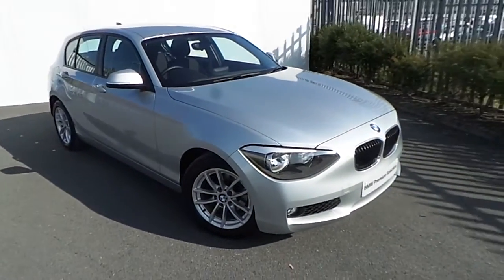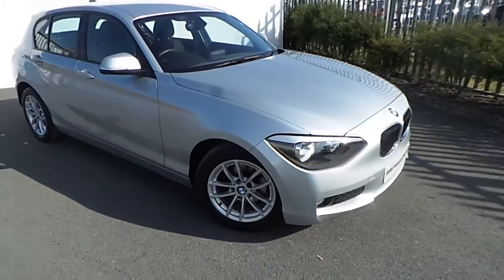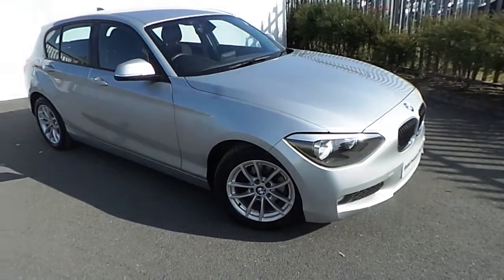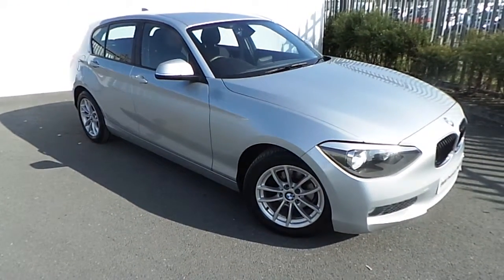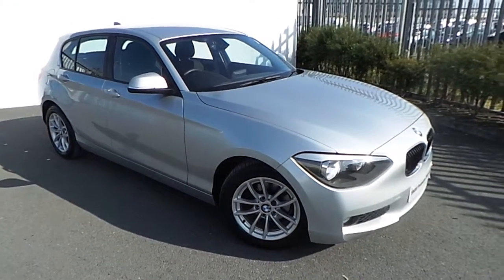12D5276 - 12D5276 BMW 116d SE 5-door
Here is a video of our 12D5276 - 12D5276 BMW 116d SE 5-door. Please contact Tom Hayes to arrange a test drive today. Joe Duffy BMW 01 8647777